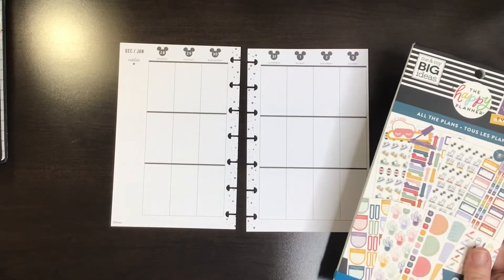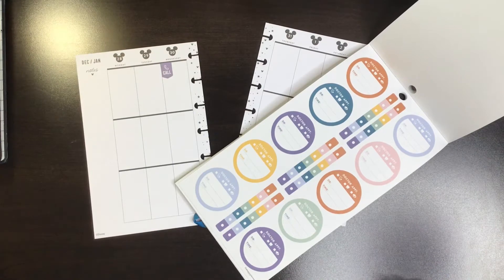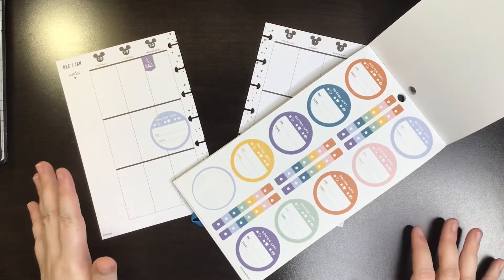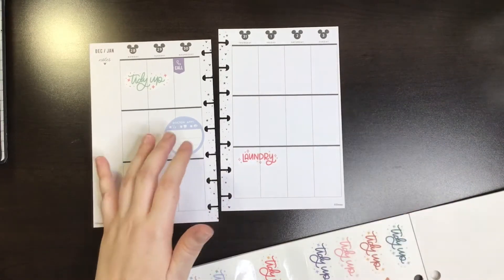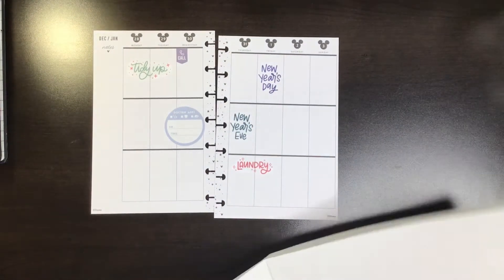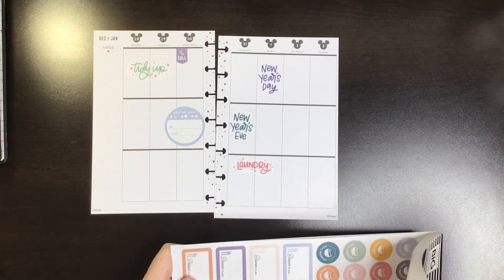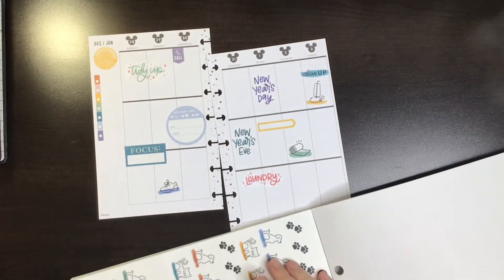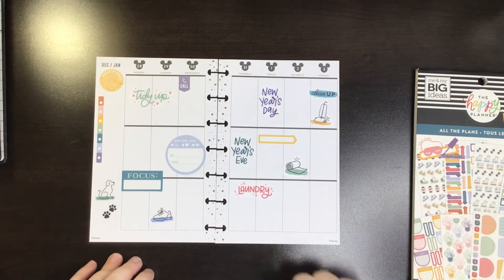All The Plans Plan With Me | Mini Happy Planner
Today I am planning in my mini Happy Planner.